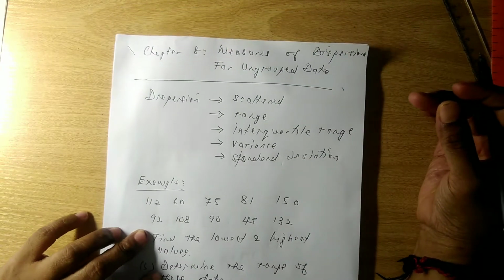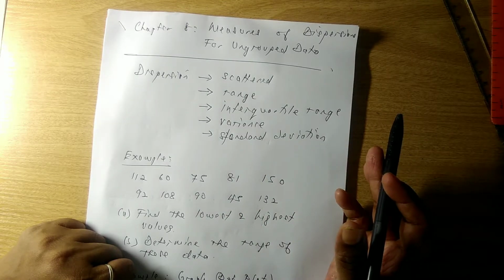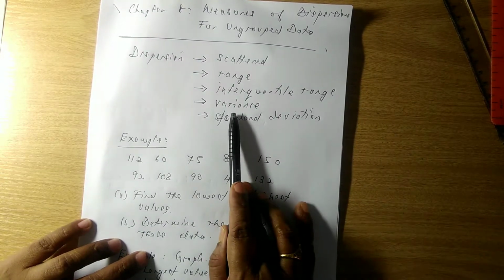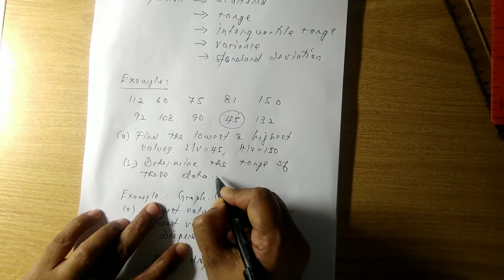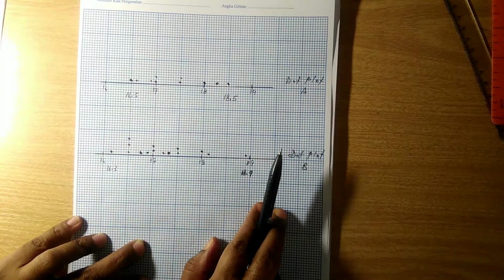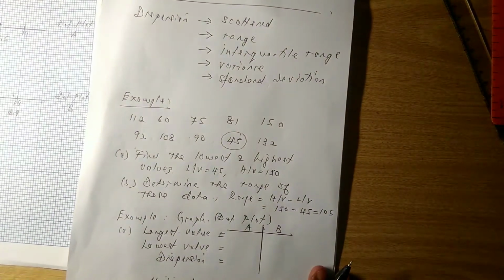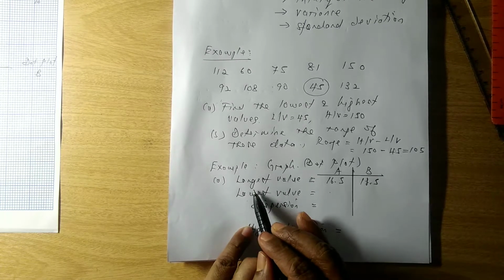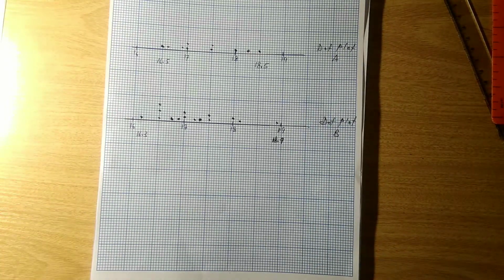Measures of Dispersion for Ungrouped Data (part 1)